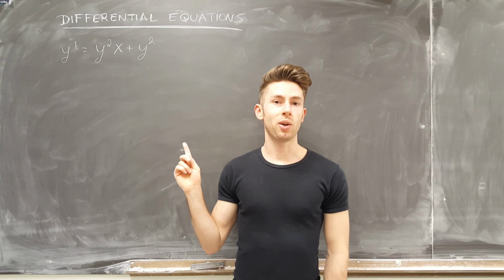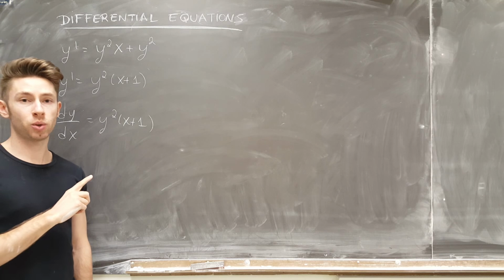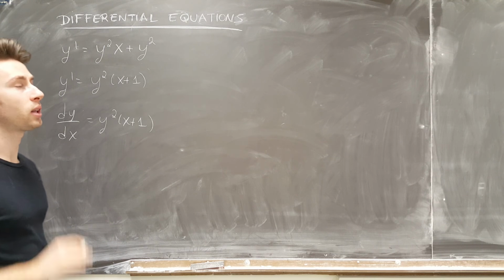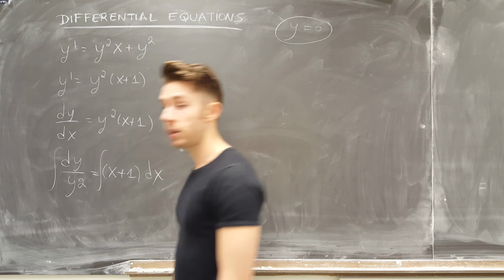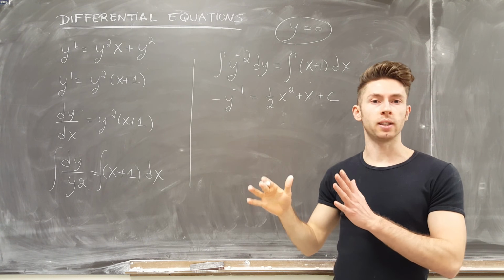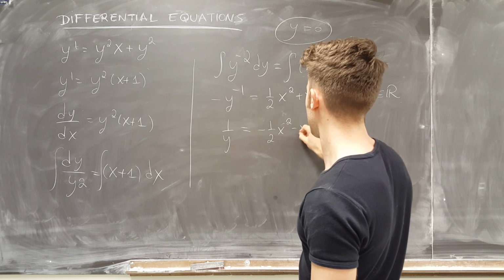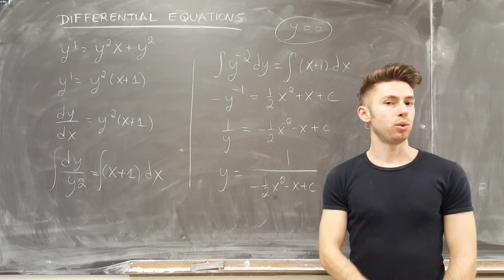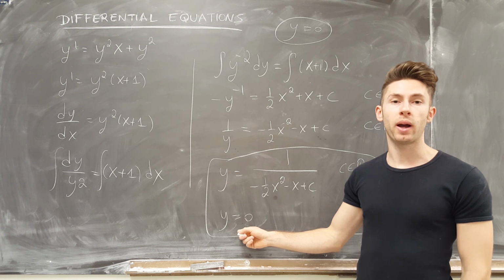Calc 2 Brief Review - Differential Equations - Separable Variables